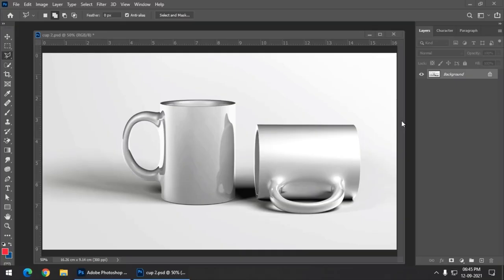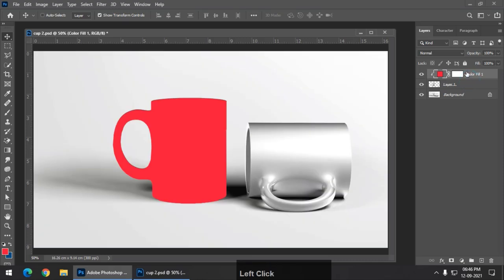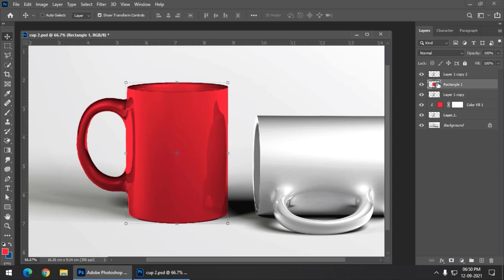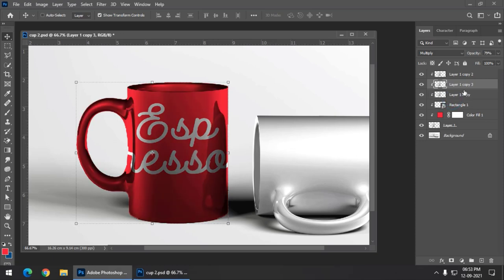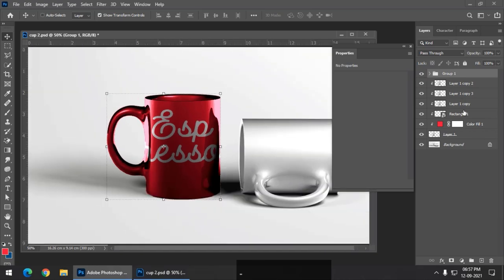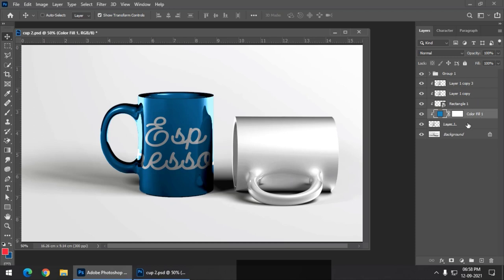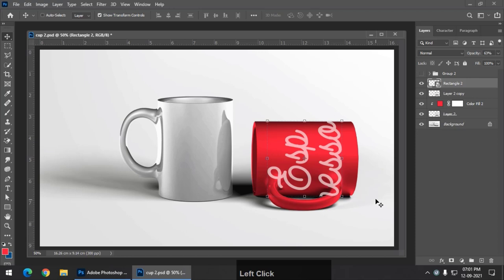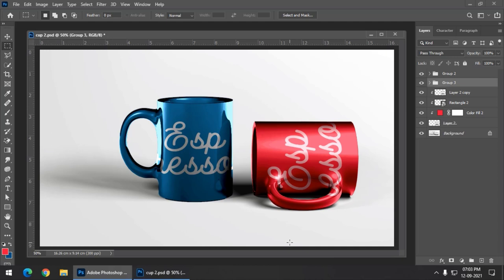Coffee Cup Mock-up in Photoshop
In this video we're going to create a Coffee Mug Mock-up. In this particular example we're only going to use, solid colours and text. We'll try to make it as realistic as possible.